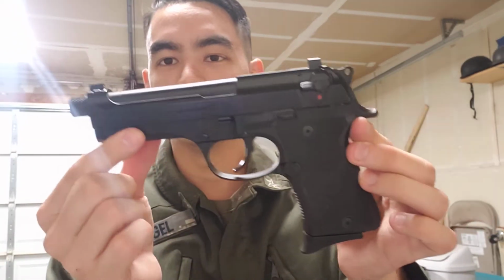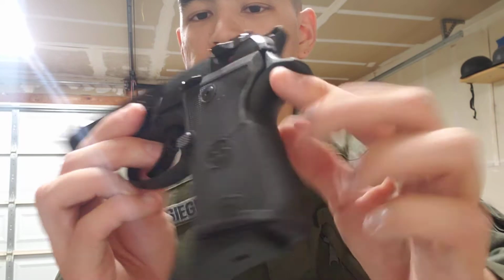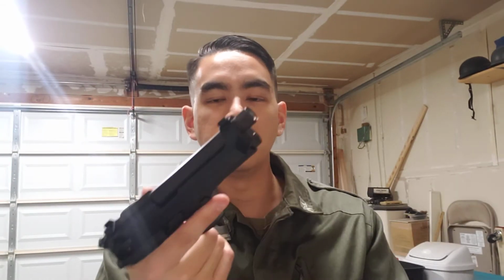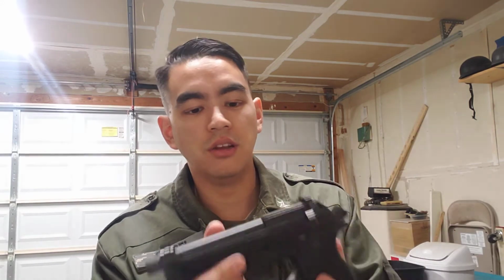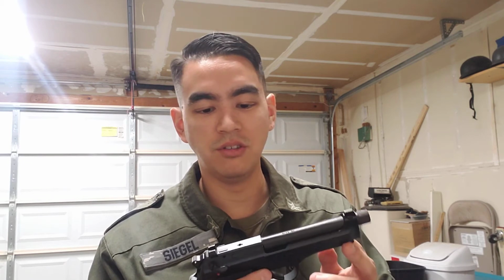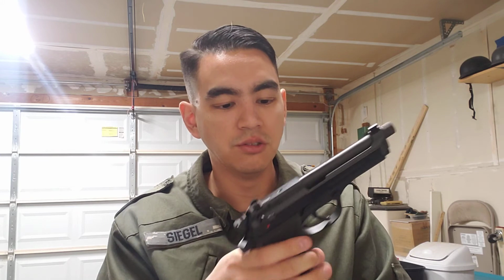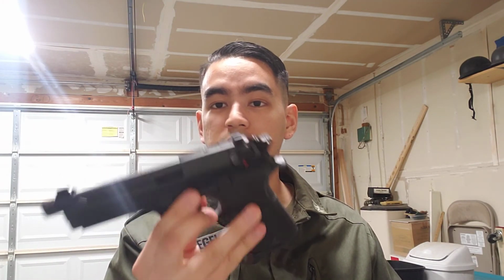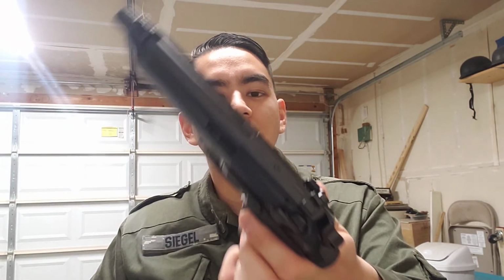Beretta 92X Compact Review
Its high time I reviewed this firearm as I’ve had it for awhile now. I ran into some issues early on with the factory issued barrel being wildly inaccurate and having odd marks all inside the rifling. Beretta did replace the barrel free of charge under warranty but it still sucked that I had to do that at all with a factory new gun.

Despite that, I really do enjoy the upgrades done to the X series of 92 pistols. Beretta thought this out well enough and modernized the legendary 92 series while maintaining parts compatibility with older guns, a feature appreciated by me because other gun companies do not always do this.

Essentially, its everything everyone likes about the 92 series just better. The fact the price point is also very reasonable for what you get makes it even better for value. If you ever liked a 92 pistol, you’ll like the X series that much more.